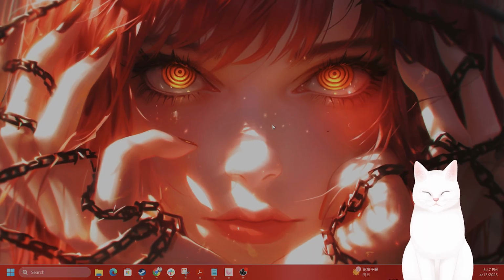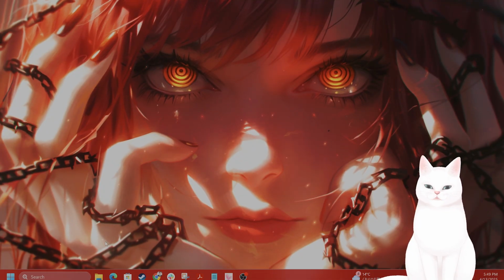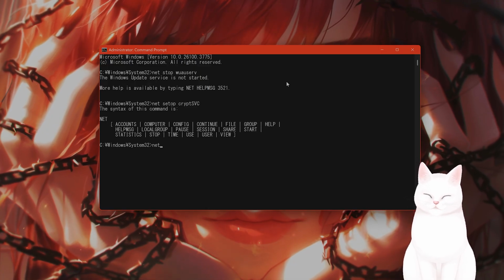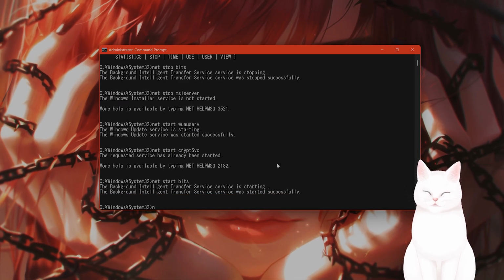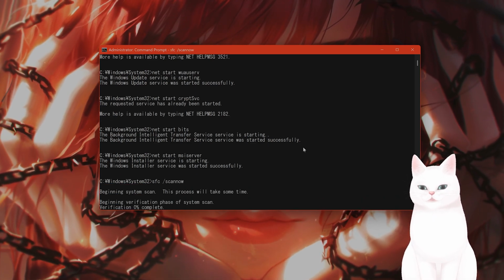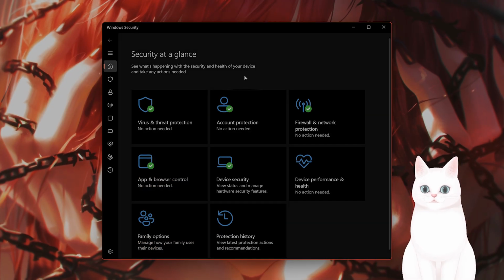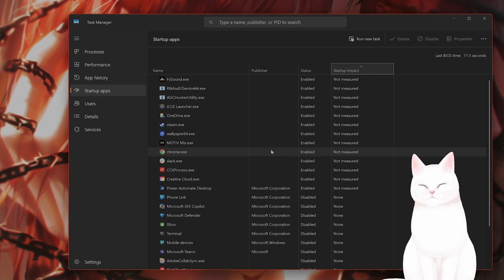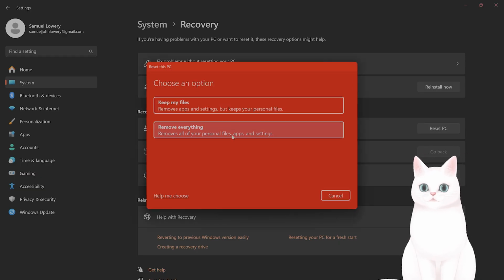How to Fix Error Encountered in Windows 10 Update (0x80070643)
Fix error encountered in Windows 10 update and solve error 0x80070643 during Windows 10/11 updates. This video shows how to fix Windows update failed error step-by-step. If you see error encountered Windows update Windows 10 in Hindi, this guide helps you resolve it fast.